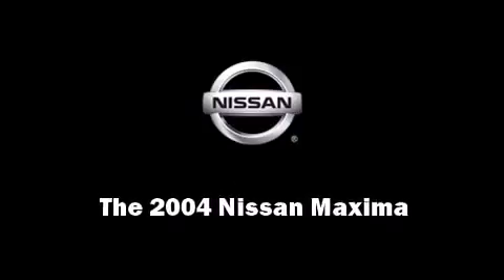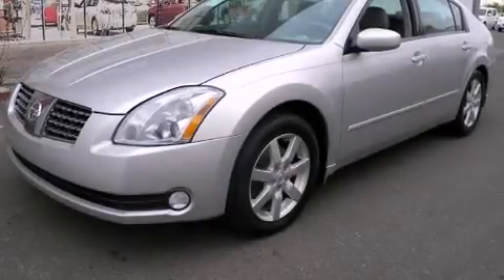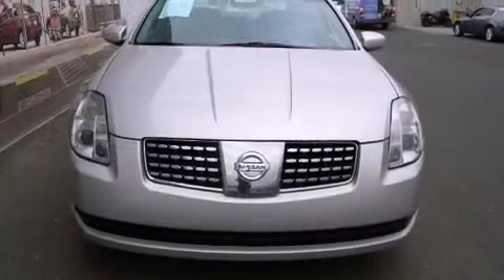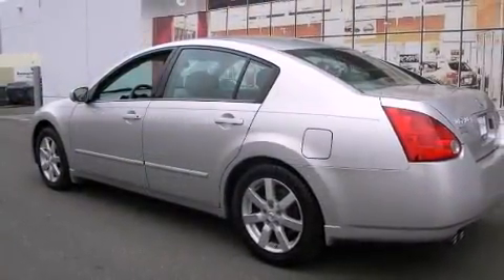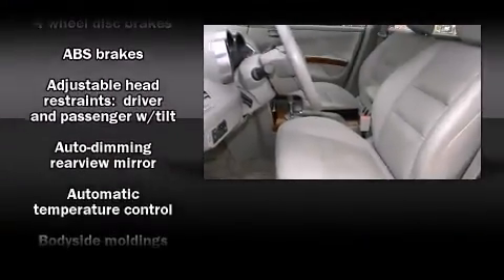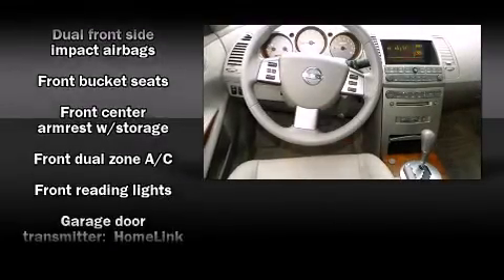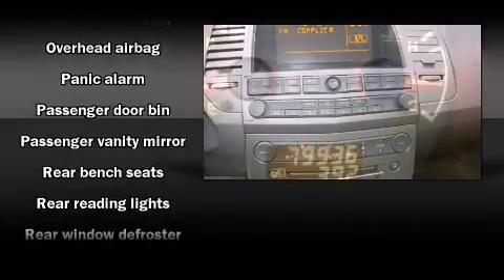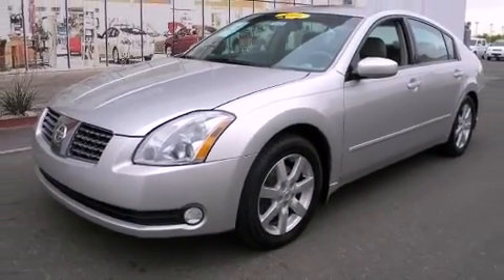2004 Nissan Maxima 3.5 in Peoria, AZ 85382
Peoria Nissan
9151 W. Bell Rd.

Introducing the 2004 Nissan Maxima. This 4 door sedan still has less than 80,000 miles! Under the hood you'll find a 6 cylinder engine with more than 250 horsepower, providing a smooth and predictable driving experience. Nissan prioritized practicality, efficiency, and style by including: front and rear reading lights, front and rear cupholders, a trip computer, an outside temperature display, telescoping steering wheel, remote keyless entry, and more. Premium sound drives 8 speakers, providing you and your passengers a sensational audio experience. Nissan also prioritized safety and security by including: dual front impact airbags, front SIDE impact airbags, anti-whiplash front head restraints, a security system, and 4 wheel disc brakes with ABS. Brake assist technology provides extra pressure when applying the brakes. We have the vehicle you've been searching for at a price you can afford. Please don't hesitate to give us a call.